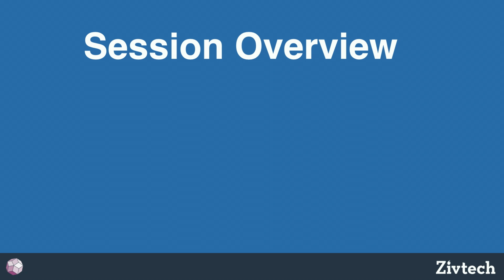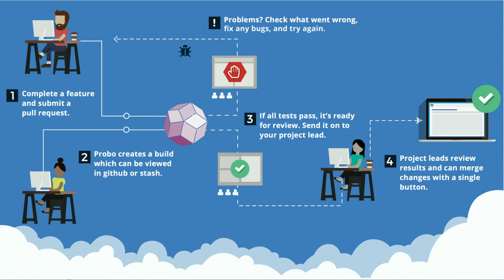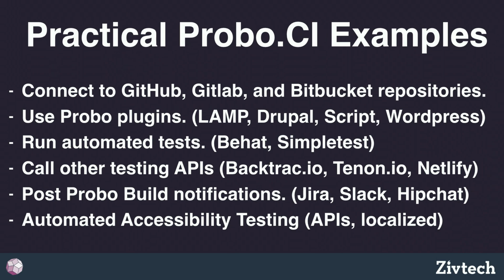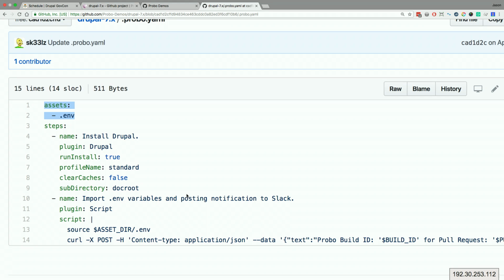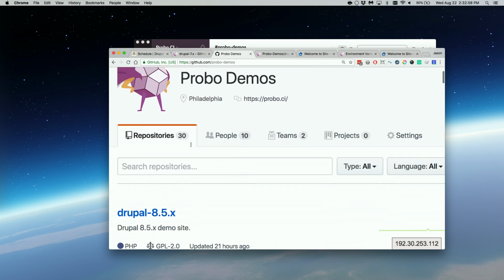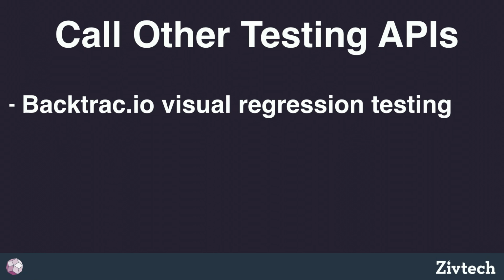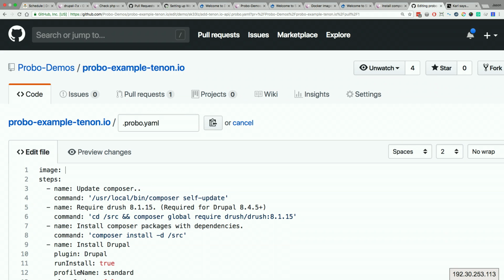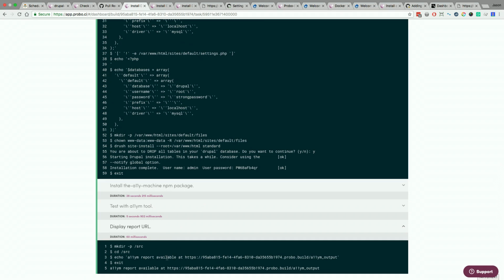Automate Your Accessibility Testing with Probo.CI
Jason Moore

This session will explore techniques that web development teams and QA teams can use with Probo.CI to automate accessibility testing with some command line tools and APIs available today. While automated accessibility testing is not foolproof, it can quickly identify possible problems that should be resolved before code is deployed to production.

Probo.CI is a Continuous Integration and Continuous Collaboration tool that integrates with GitHub and Bitbucket repositories. Probo was developed originally by Zivtech to automate tests and build a temporary sandbox to preview changes on Drupal websites. It can also be used for running tests against and previewing changes for just about any web based application such as a LAMP based website, or static based site generators like Jekyll.

Accessibility testing is important for government websites because of 508 Compliance regulations. Probo.CI allows developers to automatically run custom scripts, BEHAT tests, and run other automated testing APIs against their codebase as part of their git development workflow. Probo spins up a sandbox to test each Pull Request of an enabled repository in an isolated container. Each commit pushed to that Pull Request causes the sandbox to be rebuilt from scratch with the latest changes in the PR.

Probo.CI helps teams continue working without common blockers and process bottlenecks. Probo also amplifies feedback from all team members, clients, and stakeholders with an easy to share URL for each Build. Come learn how Probo can transform your team’s workflow and automate at least some of your accessibility testing.